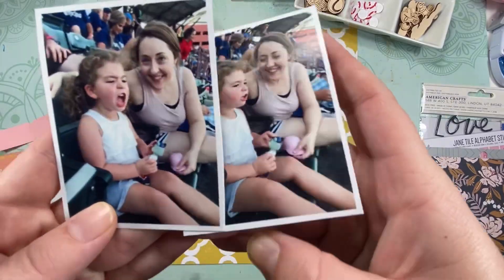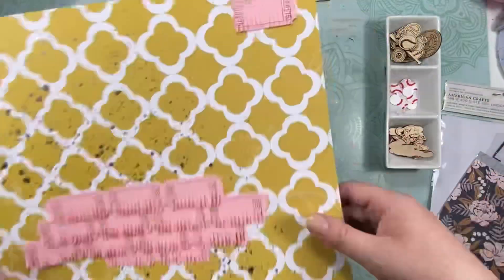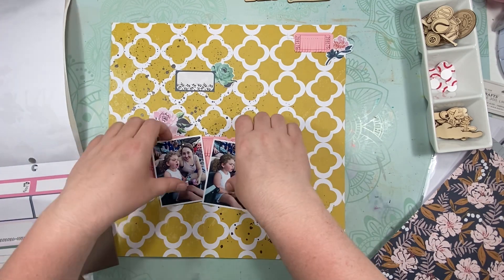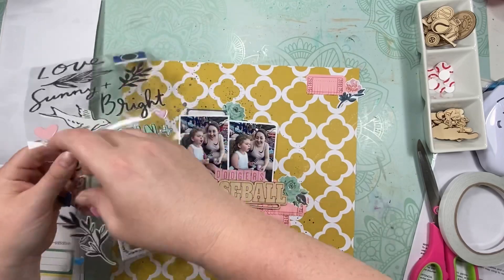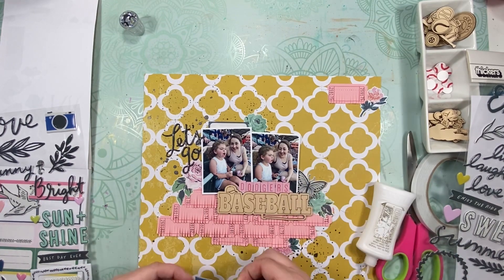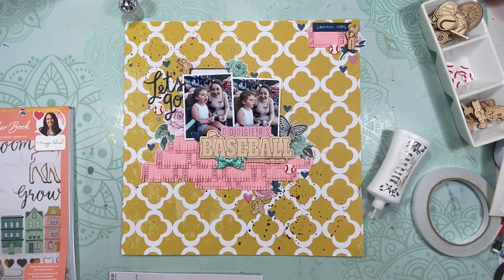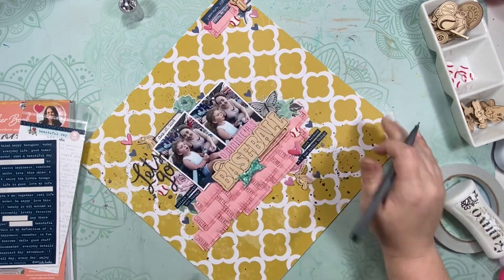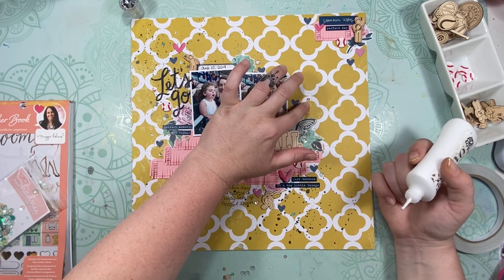I’m Back! Dodgers Baseball Scrapbook Layout Process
You can follow me over on Instagram (@shadnee). And if you want to see what's available in my shop, head over